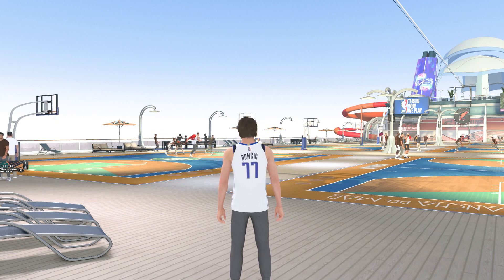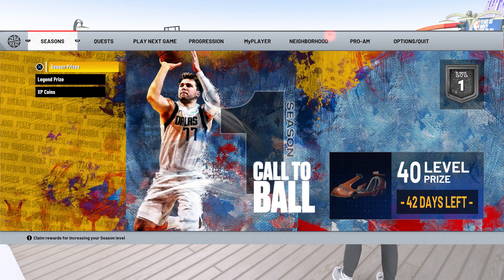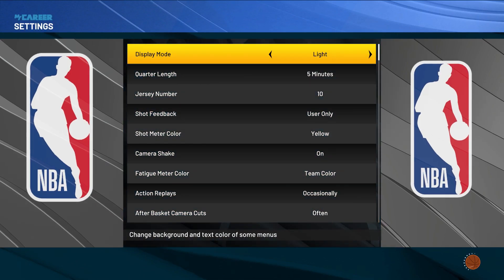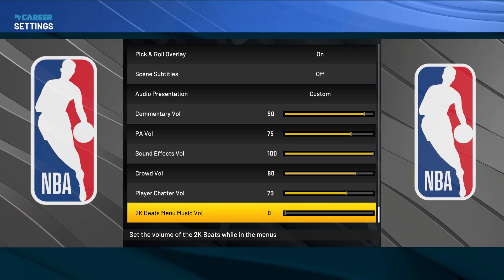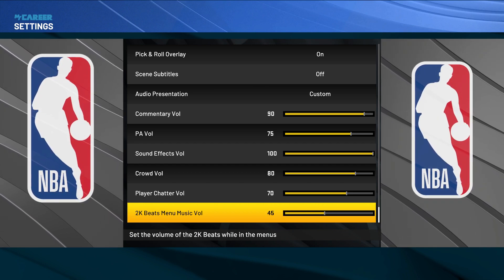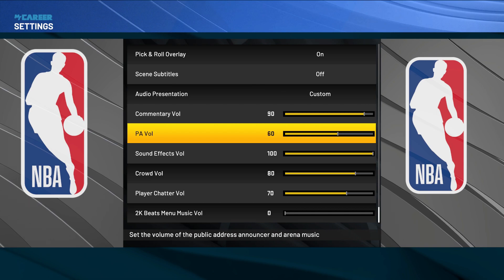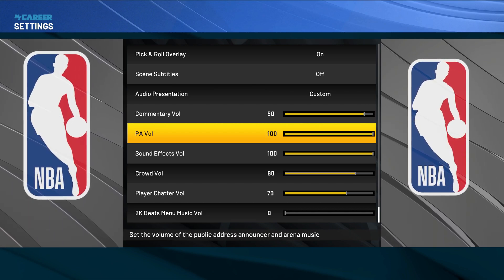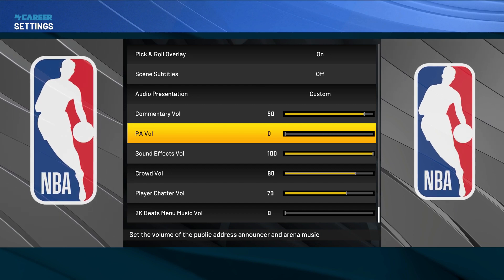HOW TO TURN OFF THE BACKGROUND MUSIC IN NBA 2K22 CRUISE SHIP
Short tutorial on how to remove the background music in current gen.